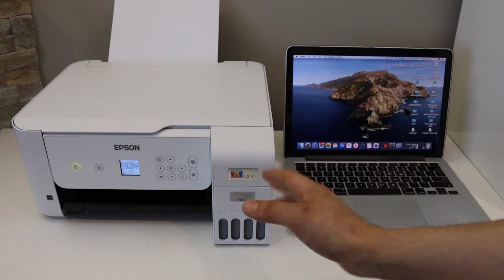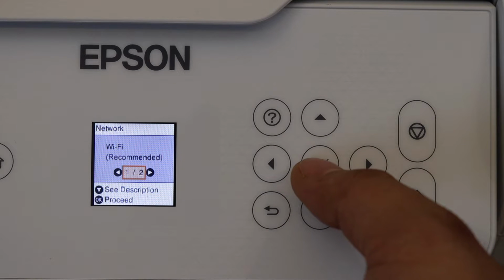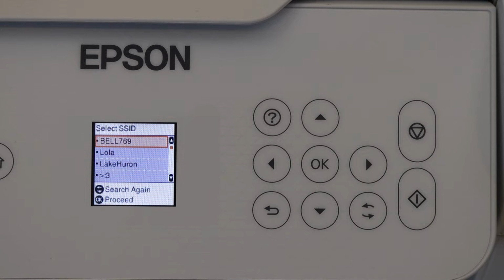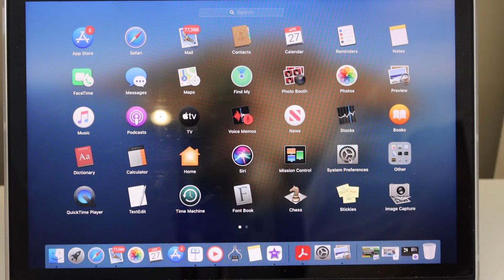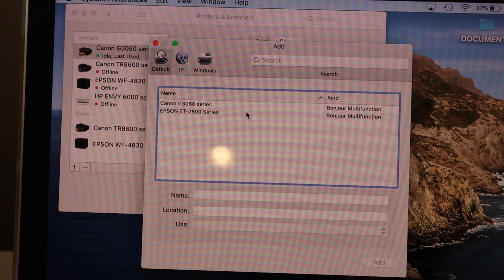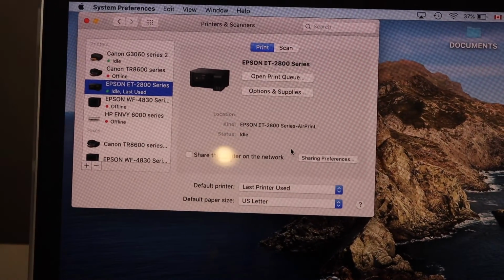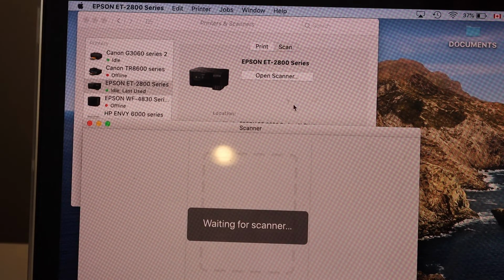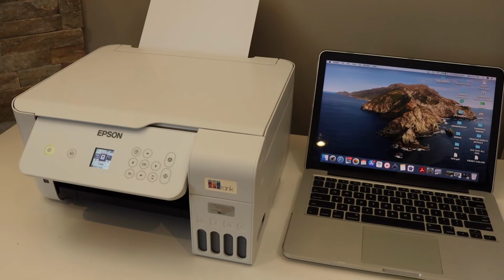Epson EcoTank ET-2803 Setup MacBook Review.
This video reviews the method to set up your Epson Eco Tank ET-2803 All-in-one Printer. This video shows how to install the drivers in the MacBook, do the Wireless WiFi setup of this printer and add to a MacBook or Mac OS.